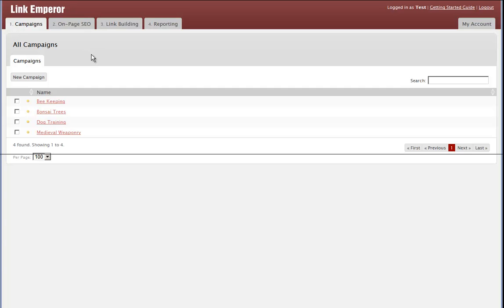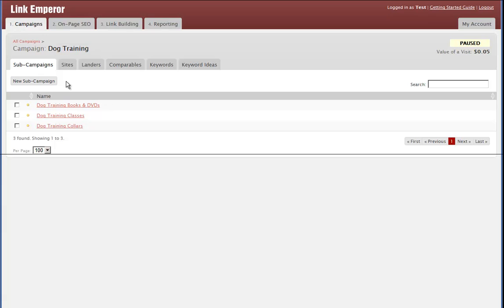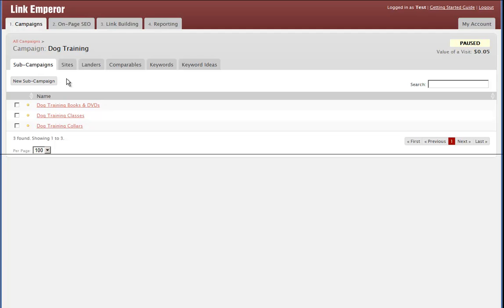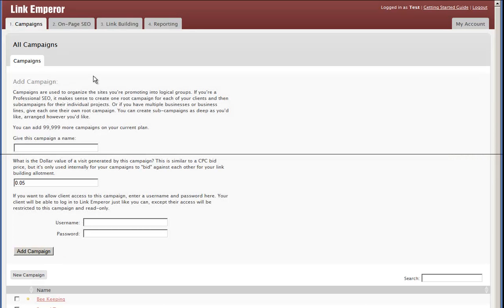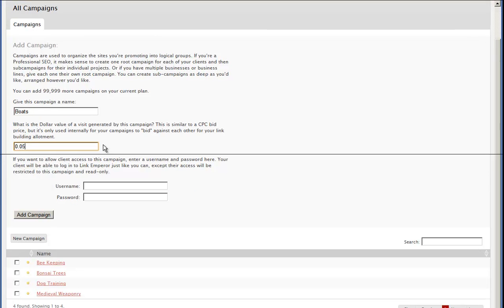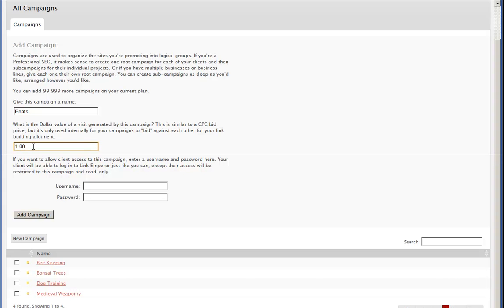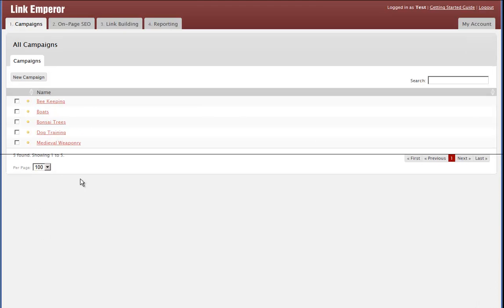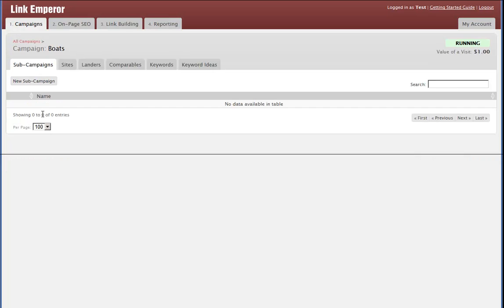Link Emperor Tutorial Part 1 - Adding Campaigns And Subcampaigns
Link Emperor Tutorial Part 1 - Adding Campaigns And Subcampaigns. In the first Link Emperor tutorial we take a look at how to add your backlink campaigns into the Link Emperor system.